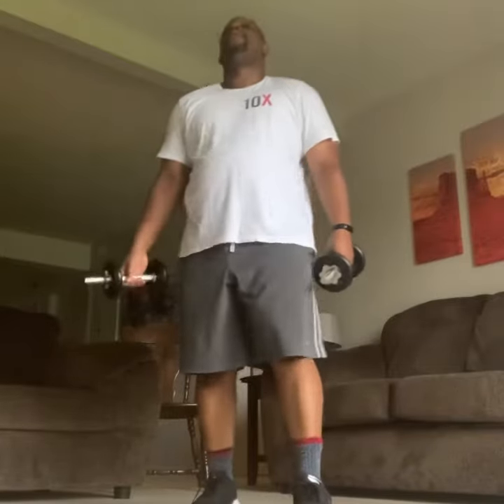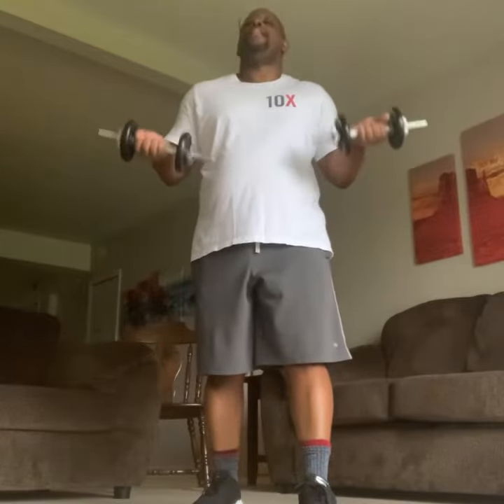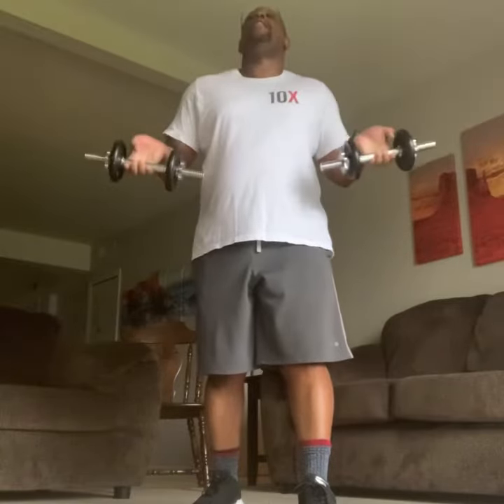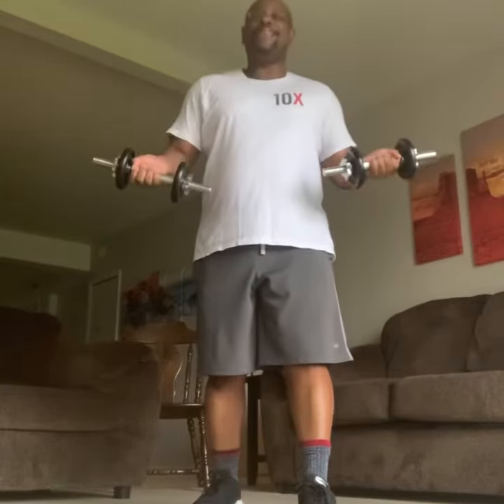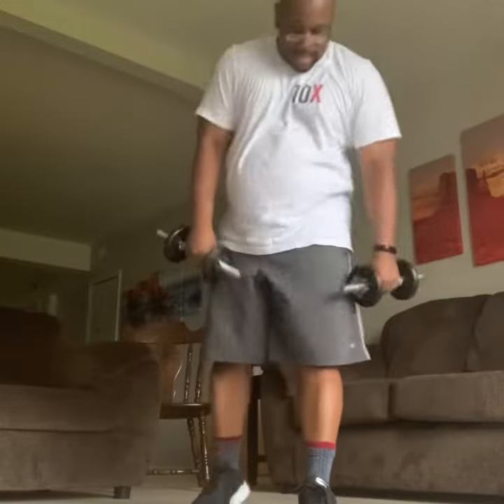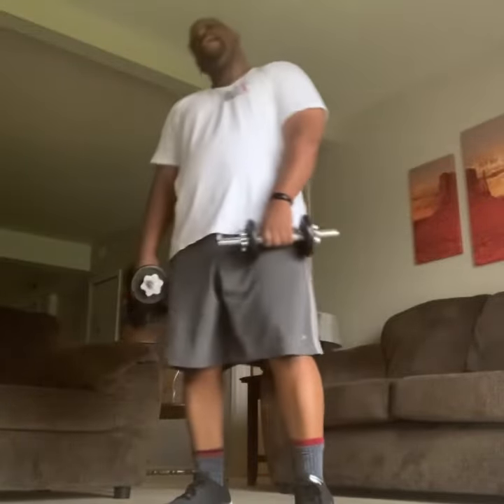Correction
Day 200 Exercise 2021 Sculpt Day

More love can be found on my Facebook Fan Page. Follow and like…